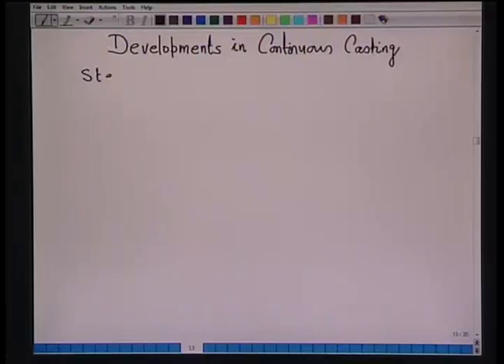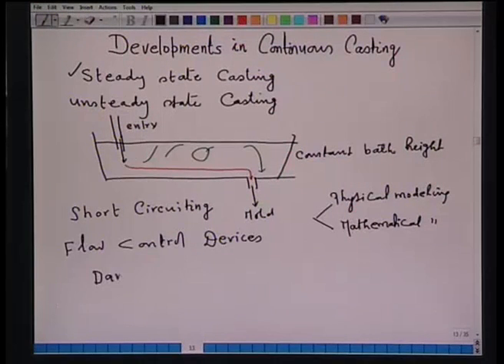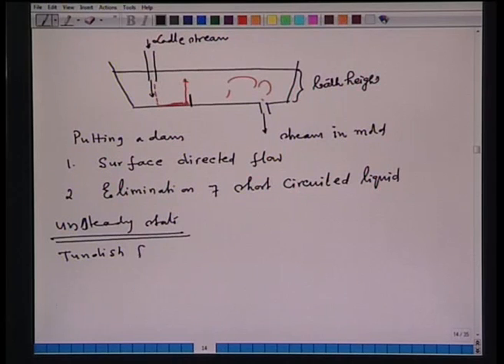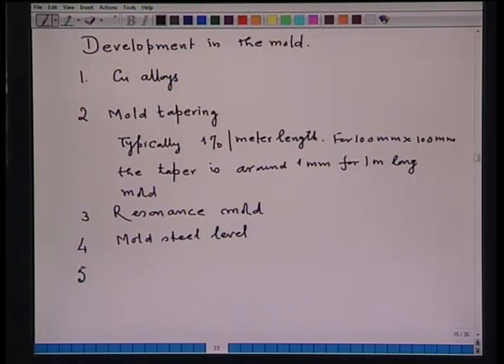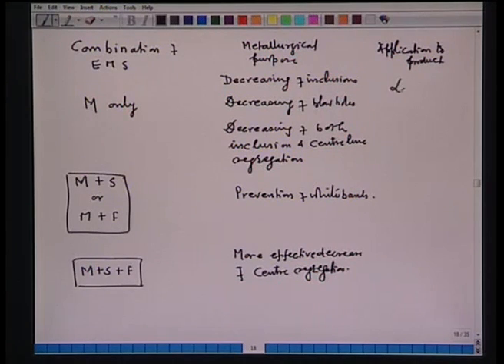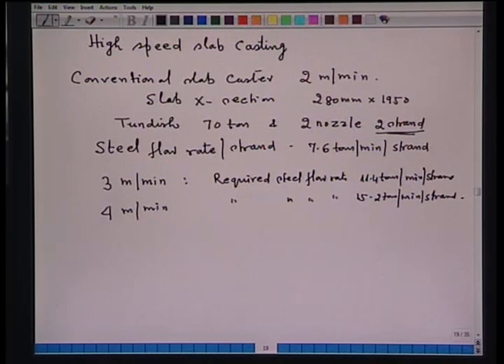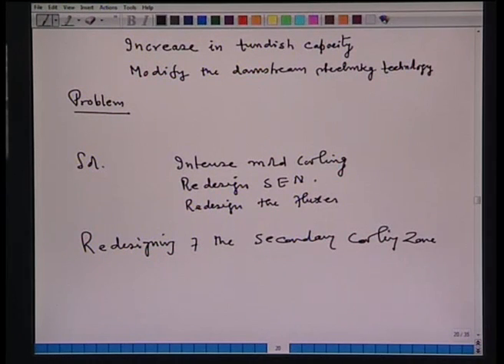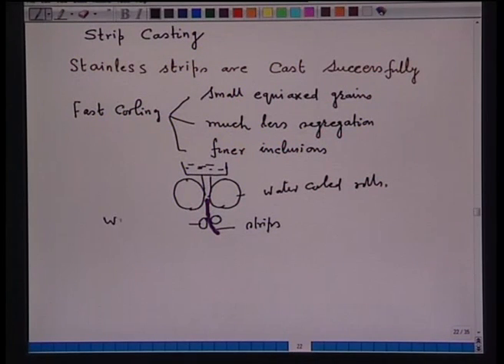Mod-01 Lec-34 Lecture-34